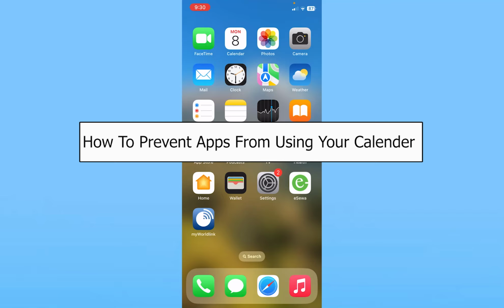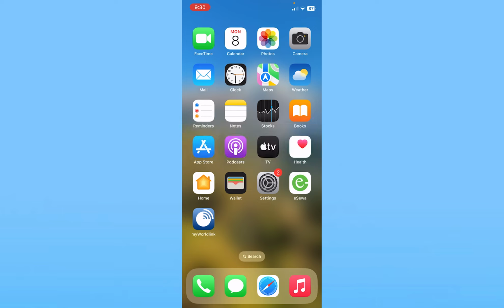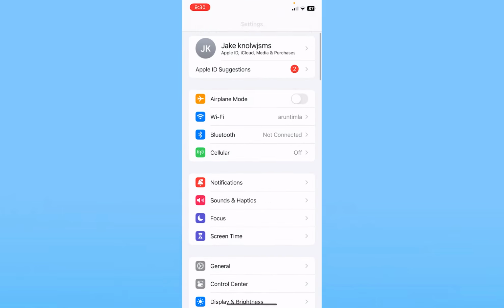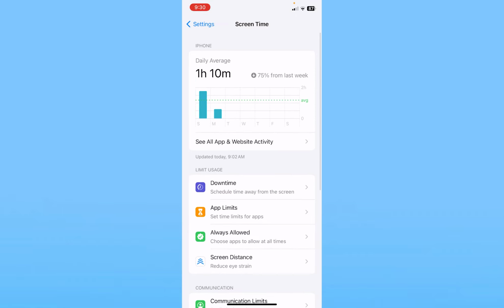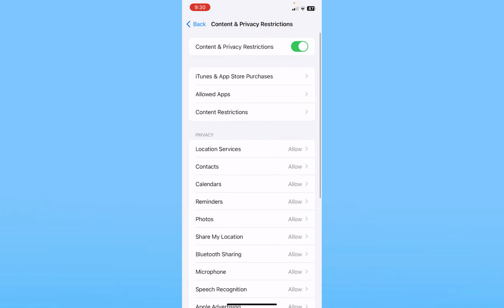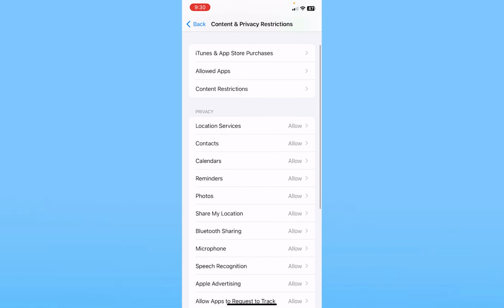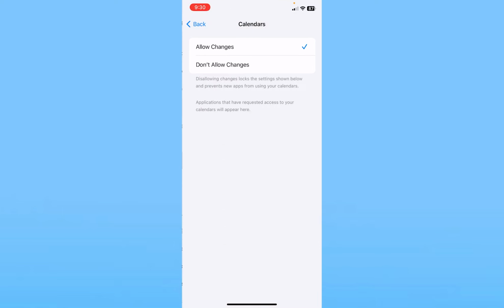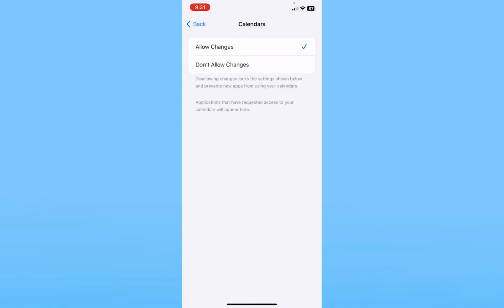How to Prevent Apps from using Calendar (Quick & Easy!)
Empower yourself with control over your digital privacy in our newest tutorial on How to Prevent Apps from Using Calendar on iOS. This comprehensive guide walks you through the essential steps to safeguard your calendar data by preventing unauthorized access from apps on your iOS device. Whether you're concerned about privacy or simply looking to manage your calendar information more effectively, our step-by-step instructions ensure a straightforward process. Watch the video now to discover how to take charge of your calendar permissions, enhancing your privacy and security in the iOS ecosystem.